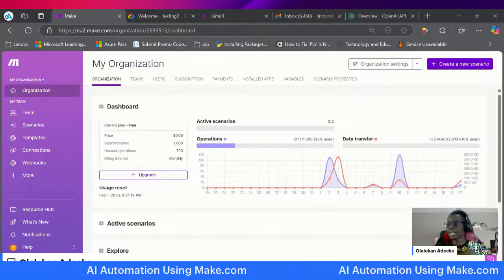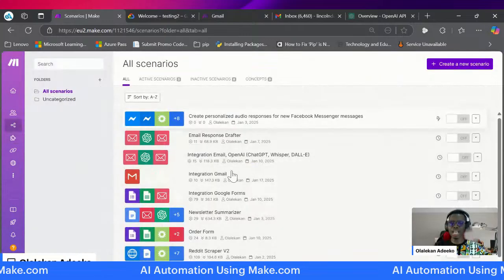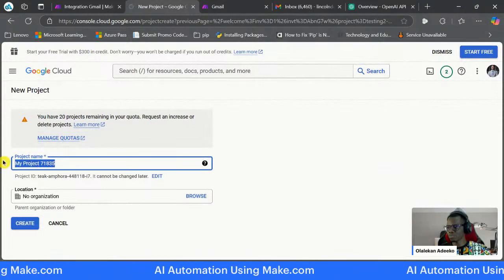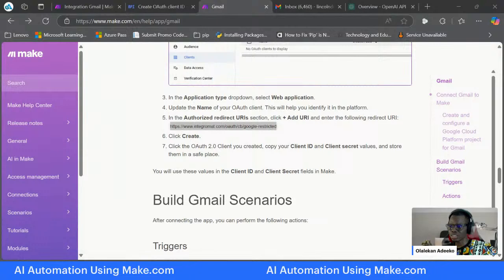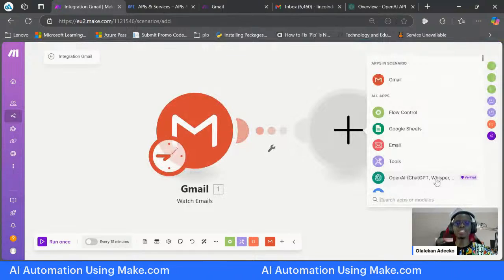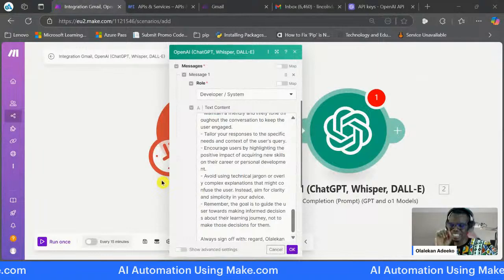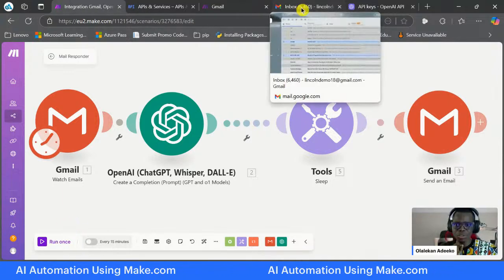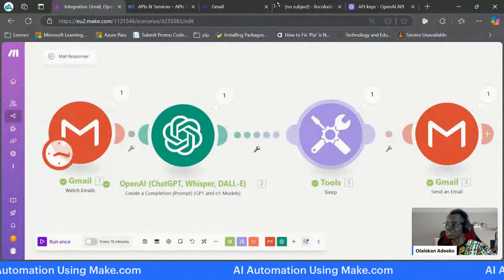Introduction to AI Automation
AI Automation Using Make.com